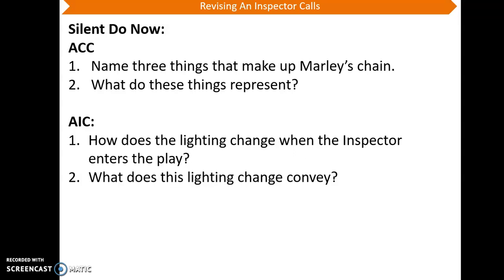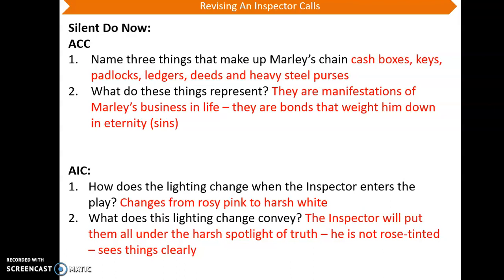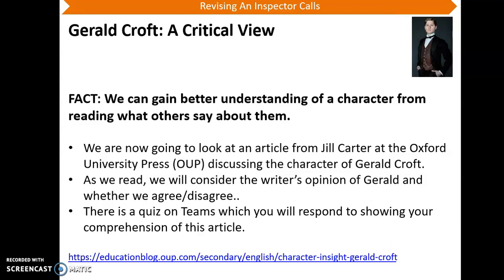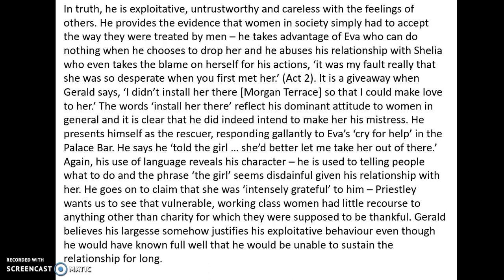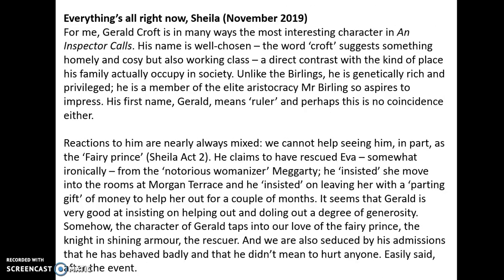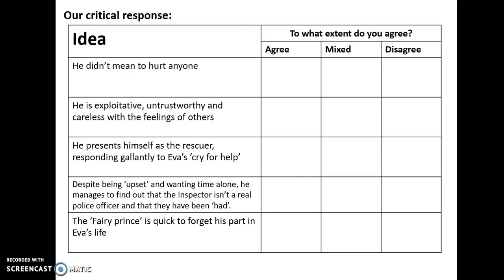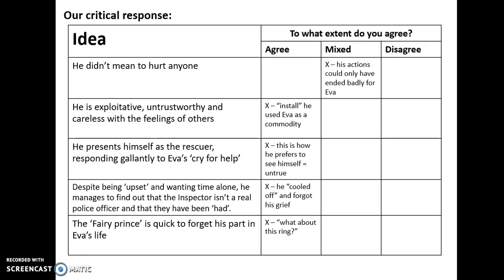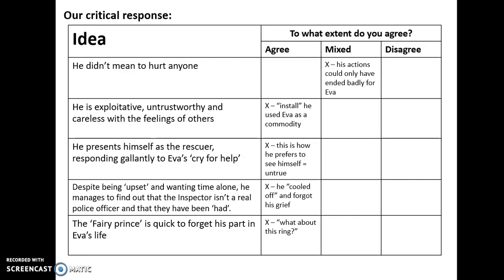Revising Gerald Croft 2 TBR